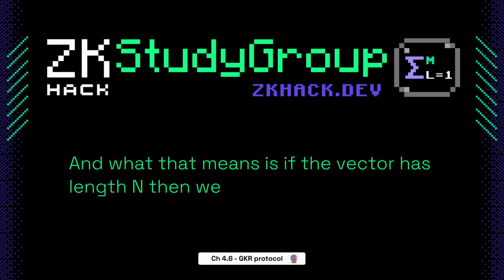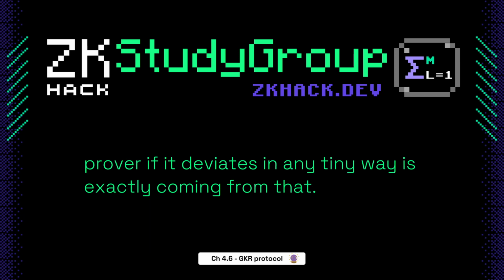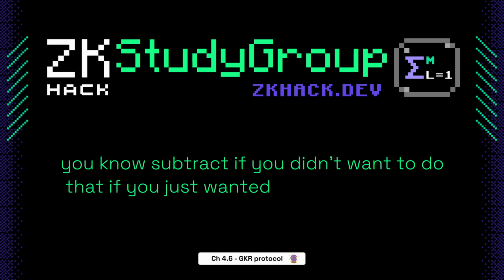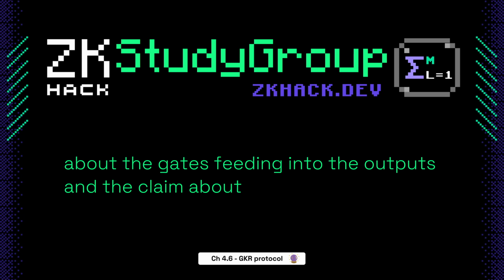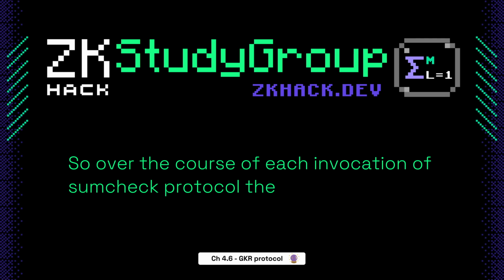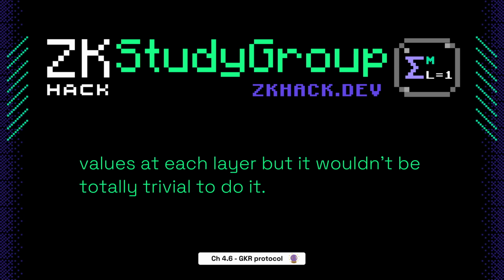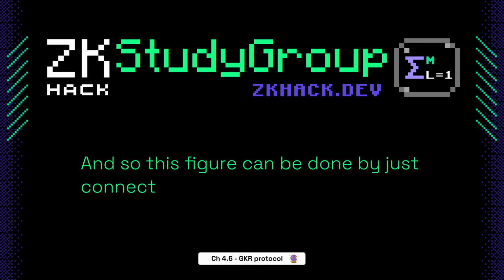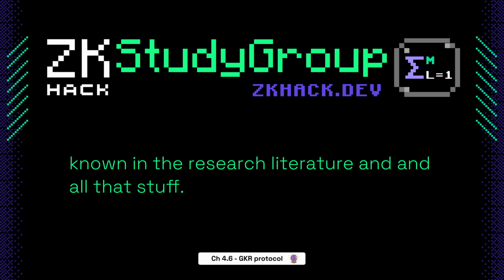ZK HACK Study Group - Ch 4.6 - GKR protocol 🔮 - Thaler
The ZK HACK Thaler Study Group worked through Ch 4.6 today, covering the GDKR protocol in their on-going review of Theory, Practice, Implementation of Proofs, Arguments, and Zero-Knowledge" by Justin Thaler.

The main audience of this study group is cryptographic engineers, aspiring and professional. During the following months ahead, expect a roughly alternating schedule of reading weeks and implementation weeks. Implementation weeks will be opportunistically scheduled after reading weeks where appropriate, where the study group will practice implementing major protocols, and review each other's implementations. This should be an opportunity to get your hands dirty, apply your new knowledge, and get practice working with others on cryptography projects.

During the course of study, the group will bring in experienced cryptographic library developers to discuss their production implementations and review study groupers' implementations.